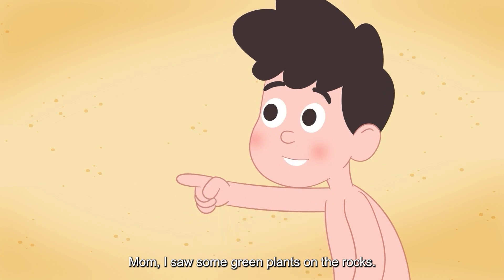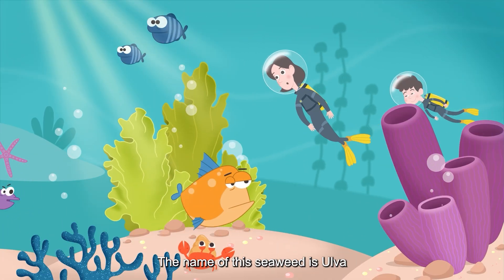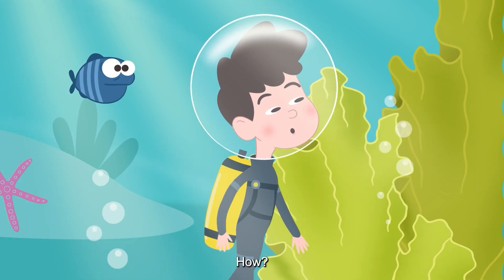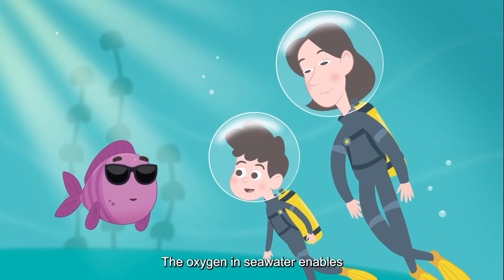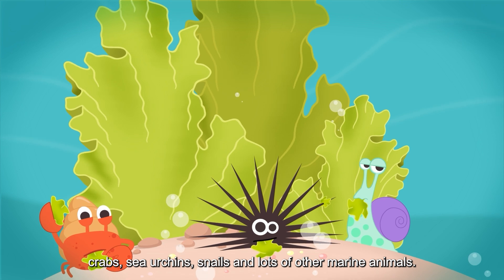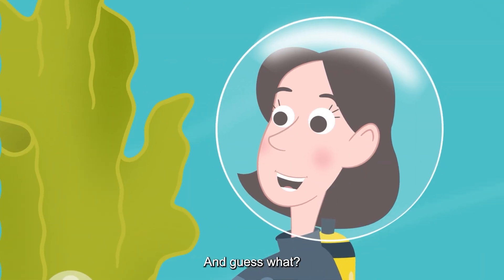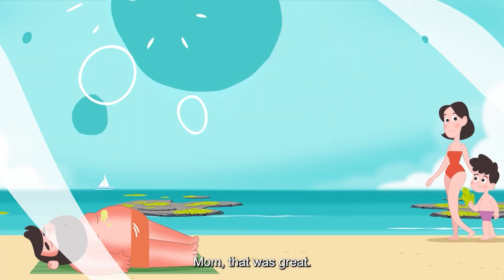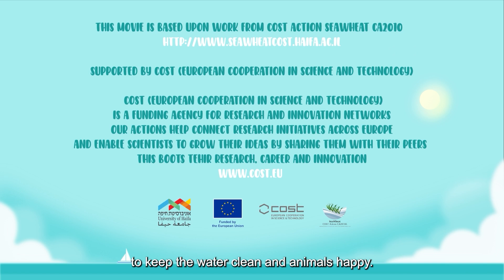Ulva and ecosystem service for kids ENGLISH SUBS